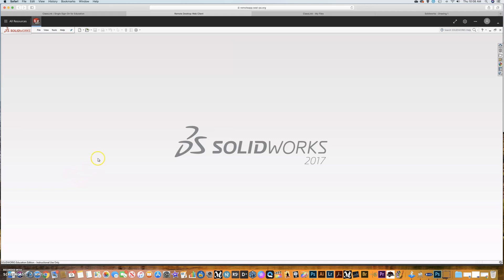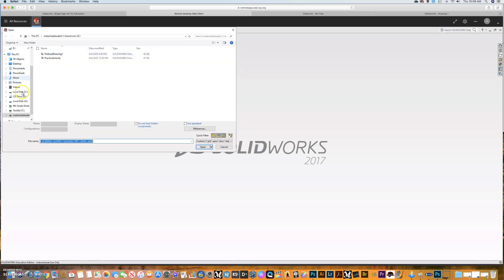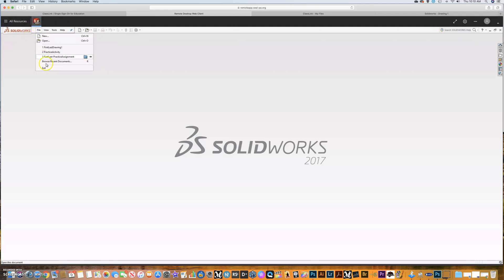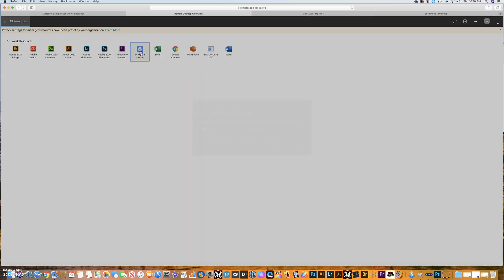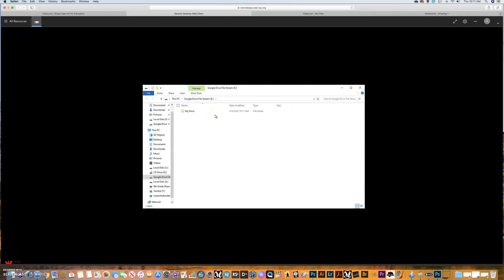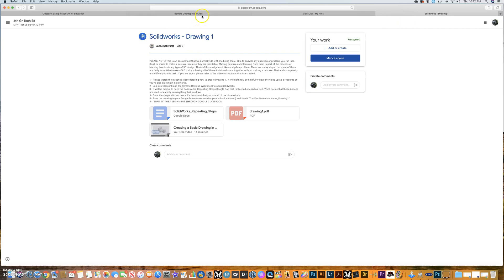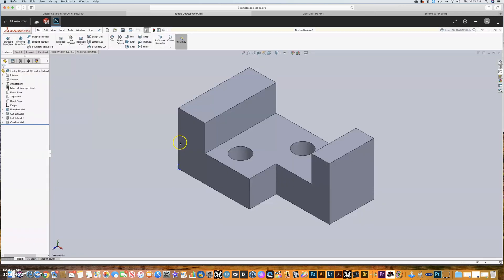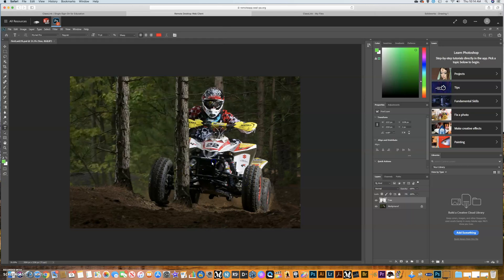Fixing Google Drive Stream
We've had many kids with technical issues who are trying to get Google File Stream within ClassLink to work with remote applications, as well as Google Classroom.

I finally had the same issue happen to me that's happening with so many students, so I did a screen capture showing how to alleviate the issue.